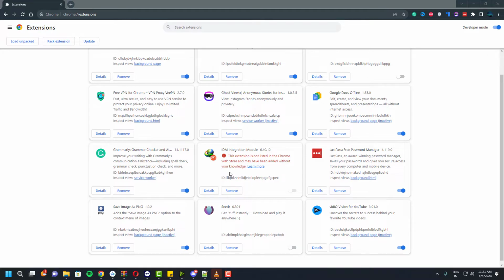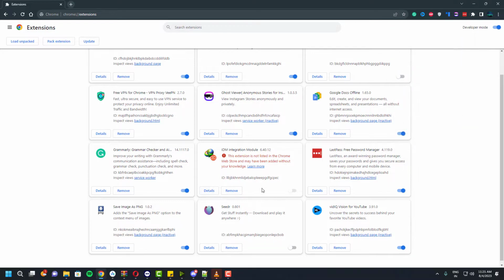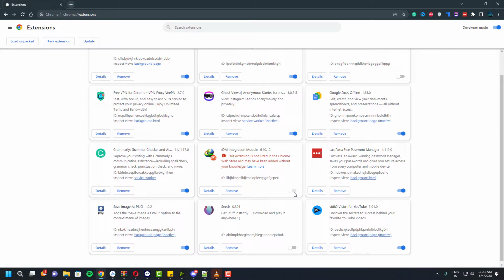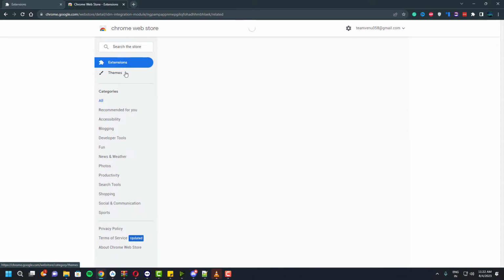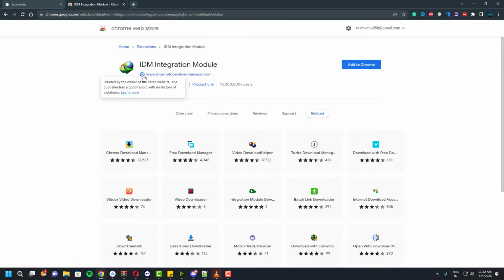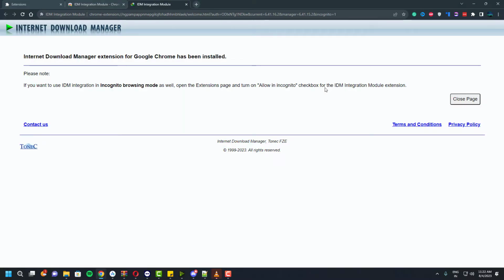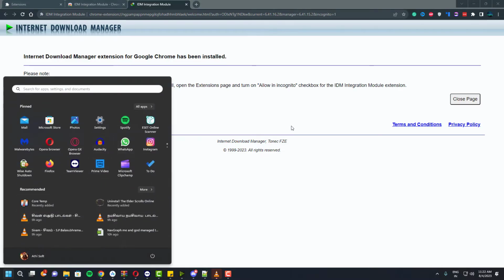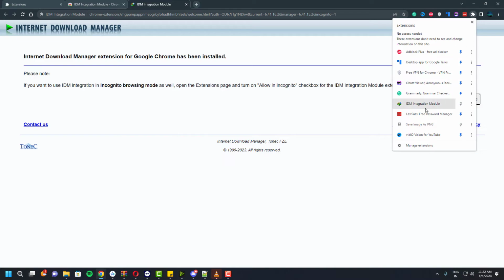This extension is not listed in the Chrome Web Store and may have been added without your knowledge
How to Fix Error "This extension is not listed in the Chrome Web Store and may have been added without your knowledge. Learn more." This happened to My IDM Integration Module Extention (Internet Download Manager) And It is greyed out. Are you facing issues with installing extensions in Google Chrome? Don't worry, we've got you covered! In this comprehensive tutorial video, we'll walk you through how to fix extension installation errors and ensure a safe browsing experience. Learn about potential security risks, how to verify extensions, and discover tips to keep your browser free from unwanted add-ons. Safeguard your online activities and enjoy a seamless browsing experience with our expert guide!

Time Stamp
0:00 Intro
0:18 100% Working Solution!!!

My YouTube Gears